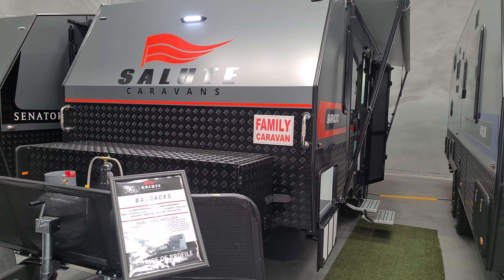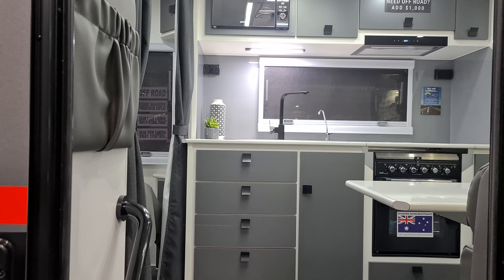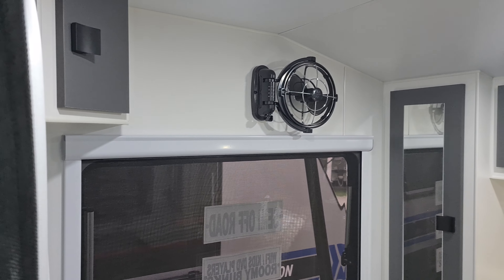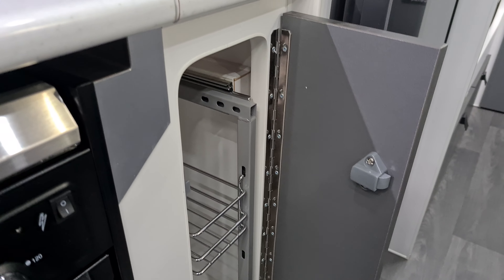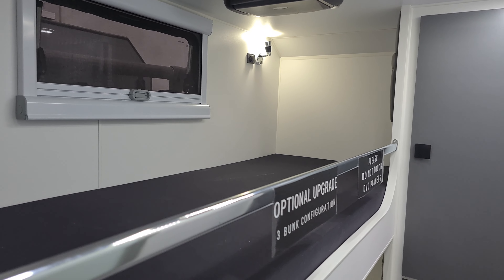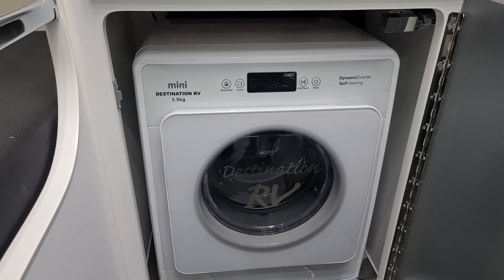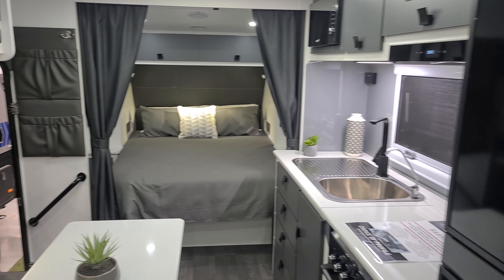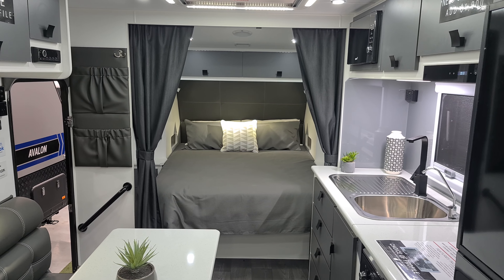VIDEO WALKTHROUGH | 2021 Salute Barracks Family Bunk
Enjoy a guided tour of the 2021 Salute Barracks with Joe from Melbourne City Caravans.